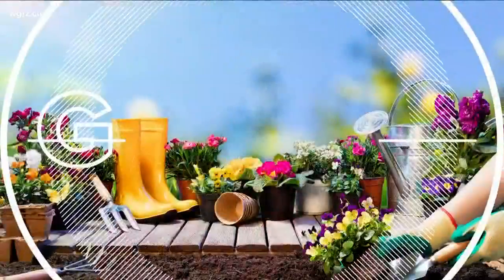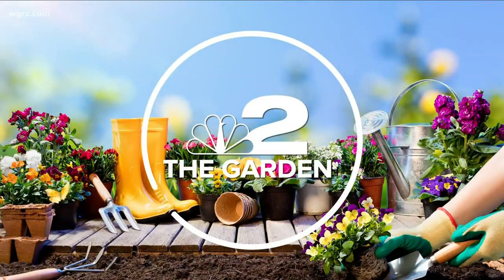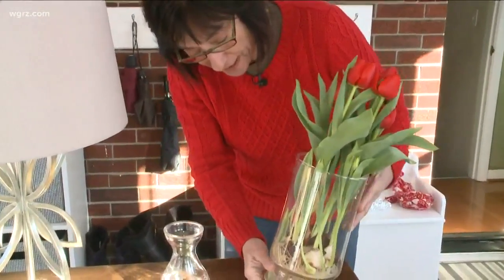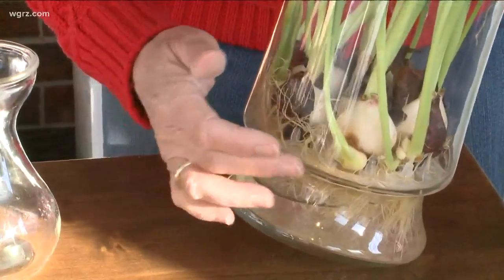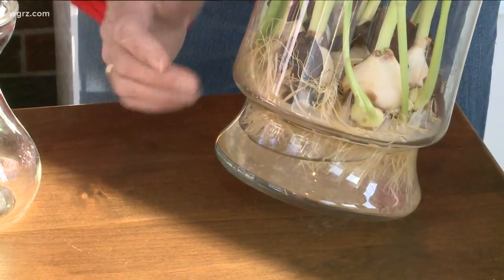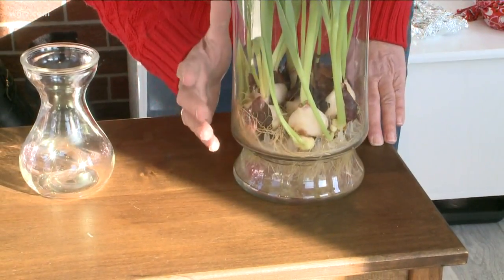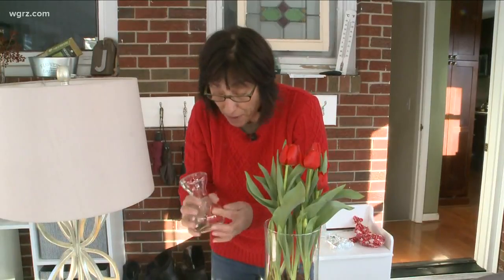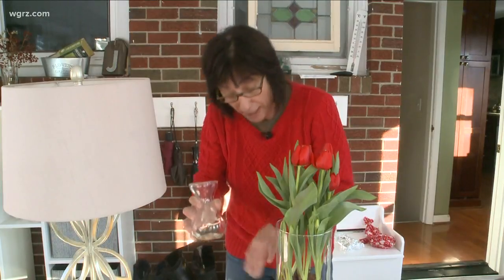2 the Garden: Keeping your flowers longer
Whether you got flowers for Valentine's Day or like to have them around any time of the year, they'll die in a few days without proper care.